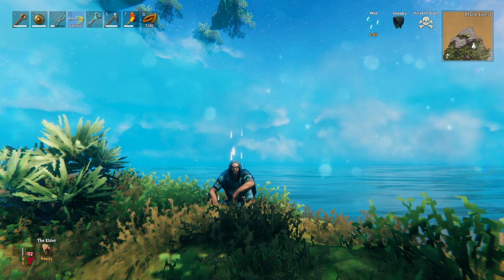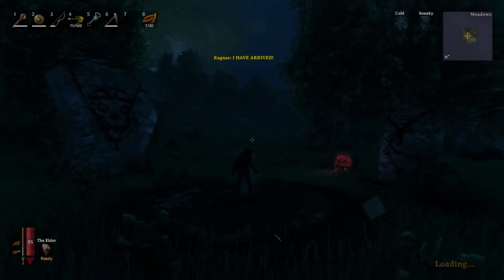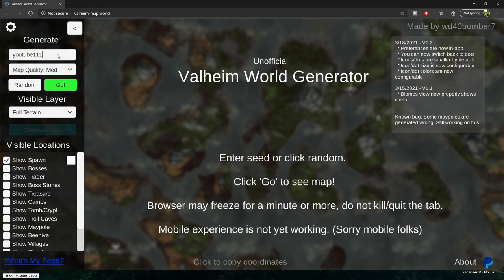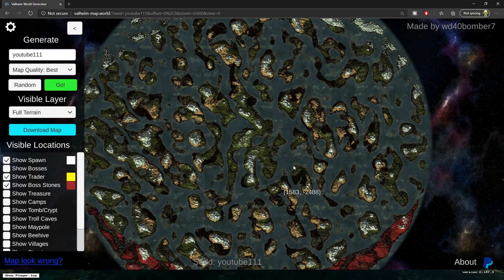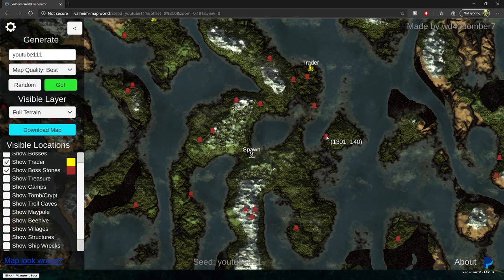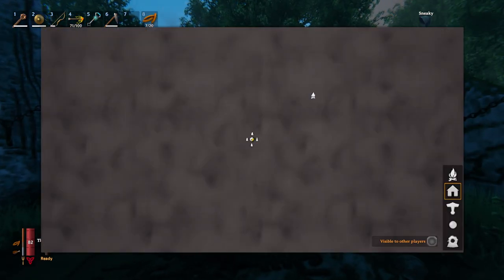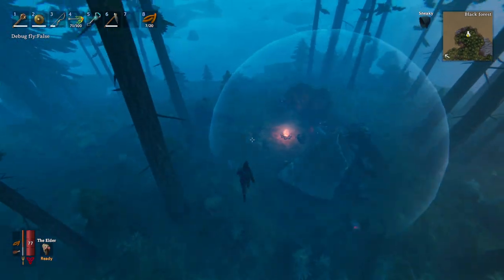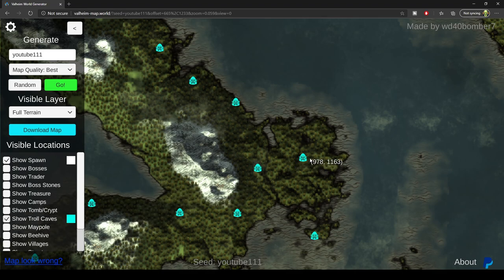How To FIND ANYTHING In Valheim!! - World Generator Guide - Tip & Tricks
Today I wanted to talk about the Valheim World Generator and how you can use it to help you find locations within your world.

If you find the video helpful consider dropping a like for me!!